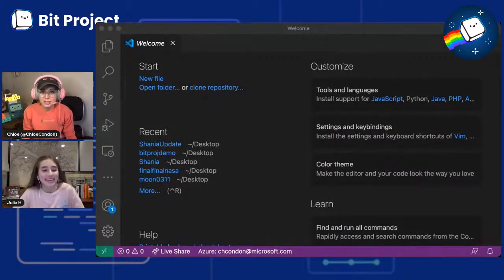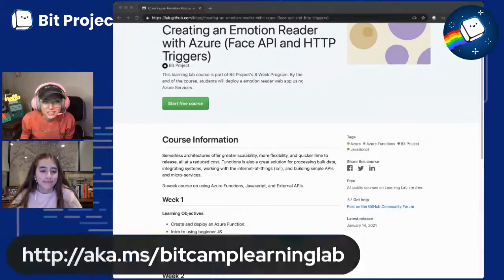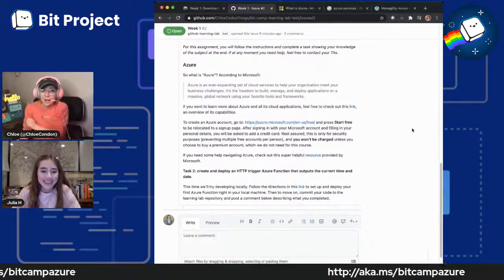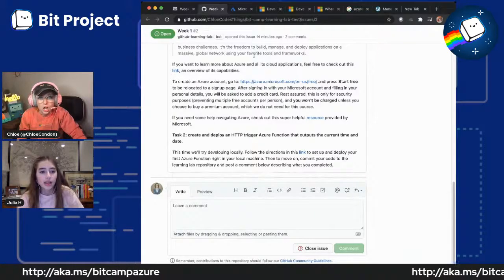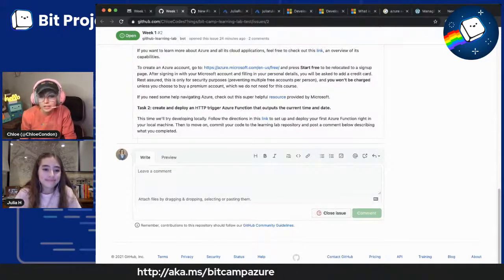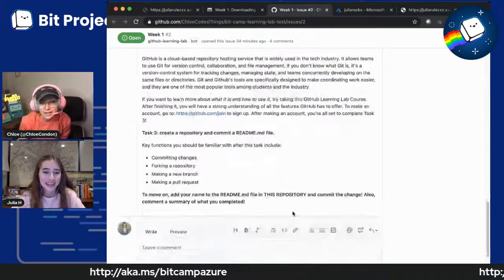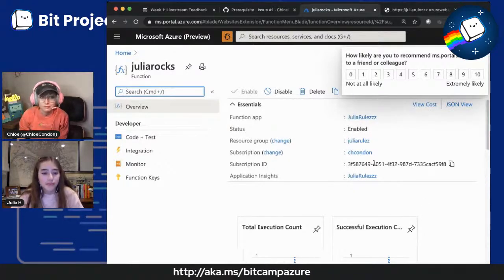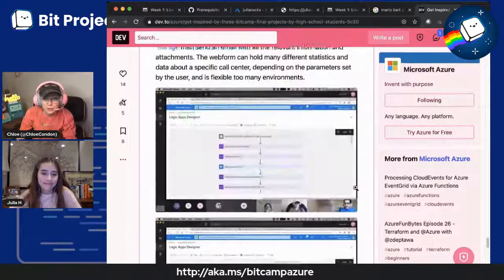Intro to Serverless Week 1